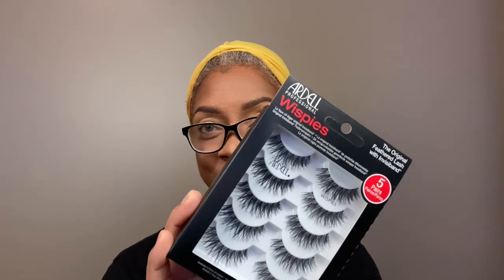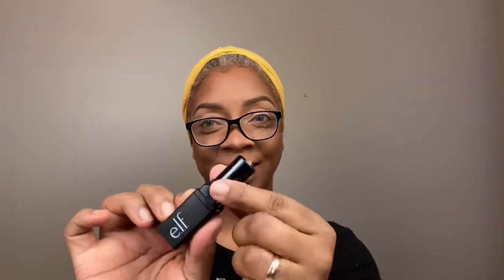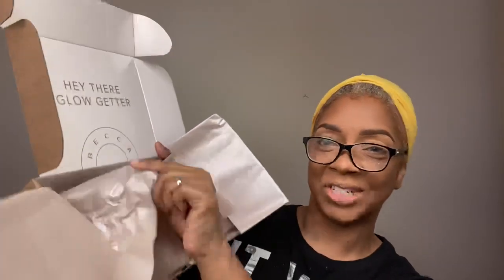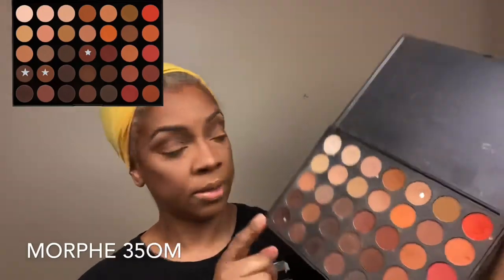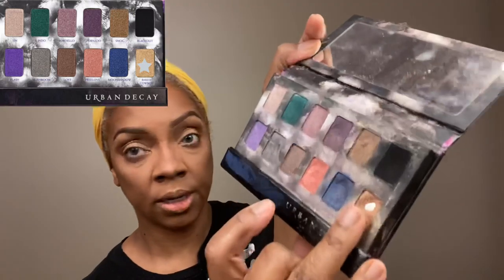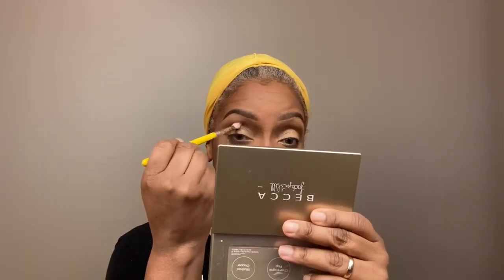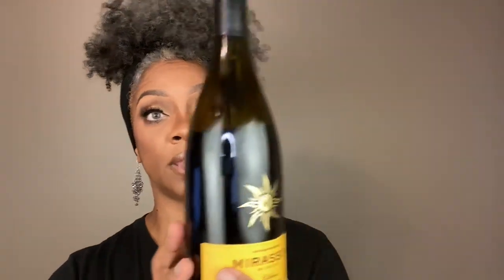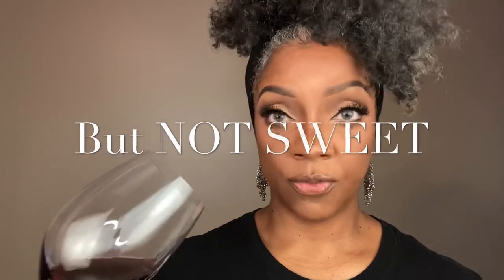Makeup MiniHaul Mirassou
Hey guys!!! Welcome back! Today we got 3M’s ... makeup, mini-haul, and Mirassou wine!!

Grab a glass and let’s get into this video 💃🏾💃🏾

Before the Grey...& After models

💃🏾 Nakesha

💃🏾 Monica

💃🏾 Iya

Primer: Maybelline Master Prime
Foundation: L’Oréal Infallible 111 & 113
Concealer: ELF Hydrating Camo Concealer -Tan Latte
Setting Powder: Dermablend- warm saffron & translucent
Contour: Ben NYE Media PRO palette
Eye Shadow: Morphe 35OM & Urban Decay Shadow Box palette
Lips:  ELF lip plumping gloss

Ardell Wispies

Tart Fake Awake

Heritage Rose Water

Heritage Store Rose Petals Rosewater | Helps Sensitive Skin, Hair & More | Alcohol Free, 100% Pure Vegan | 8 oz

ELF lip exfoliators